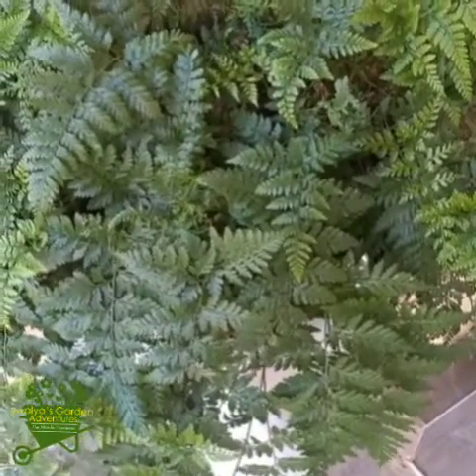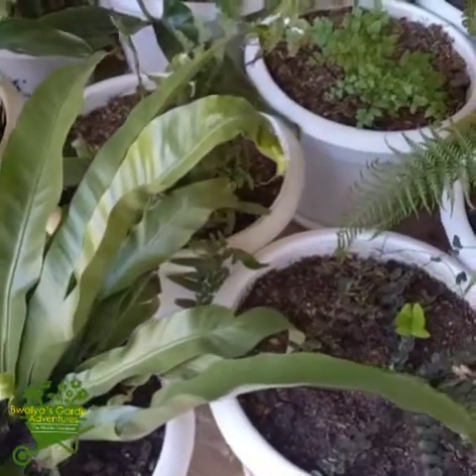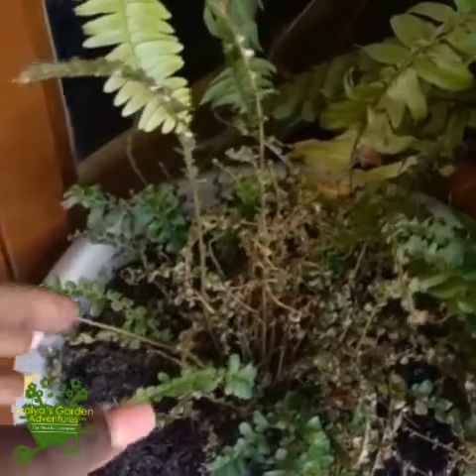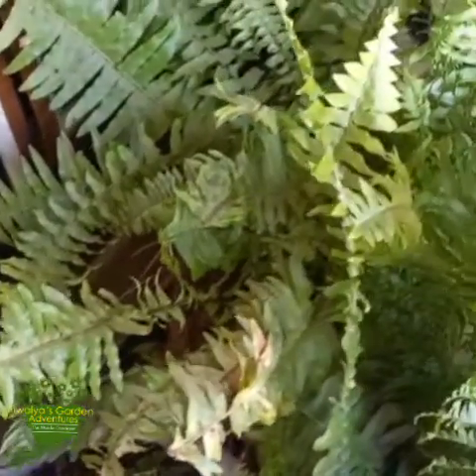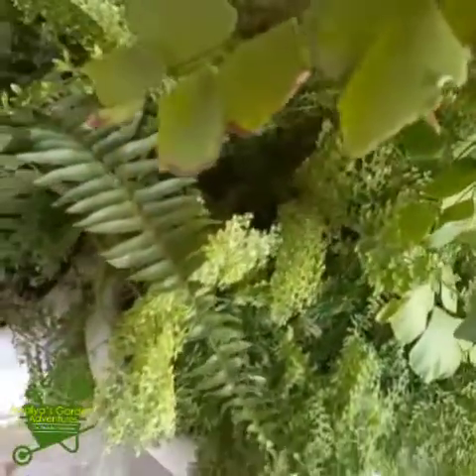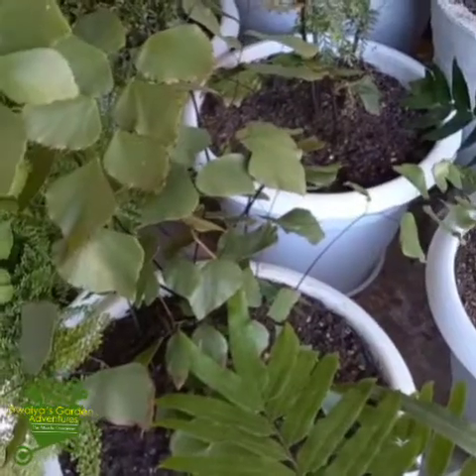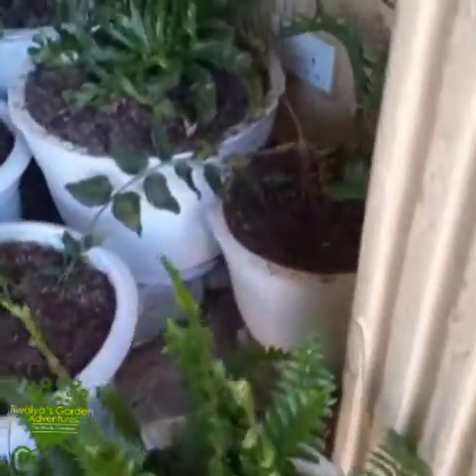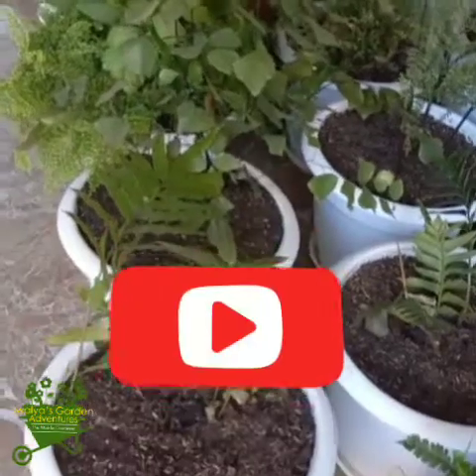MY FERN COLLECTION🌿🌿🪴🪴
How to grow and care for FERNS in your home environment:
♡Watering Needs.
♡Humidity Needs.
♡Lighting Needs.

*Also shared are a few of my current FERNS drawn from my personal collection❤.